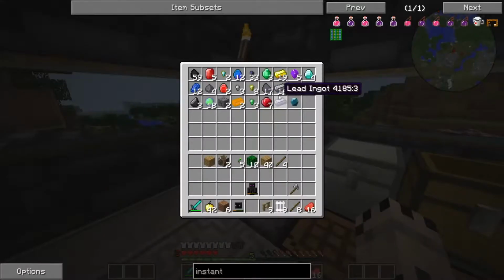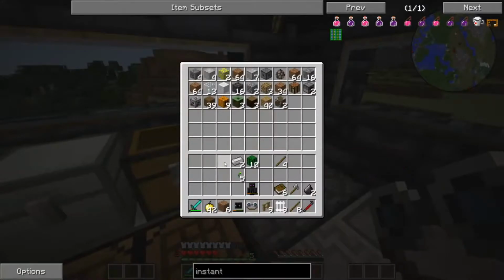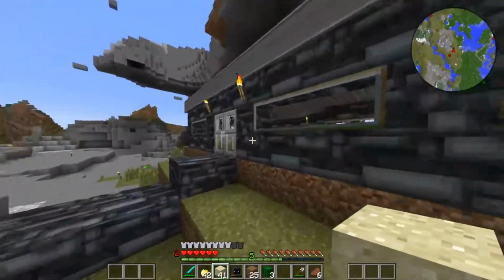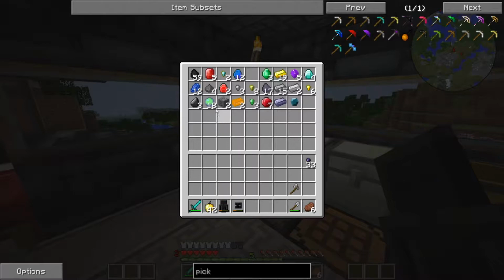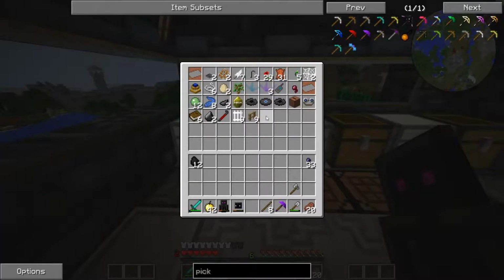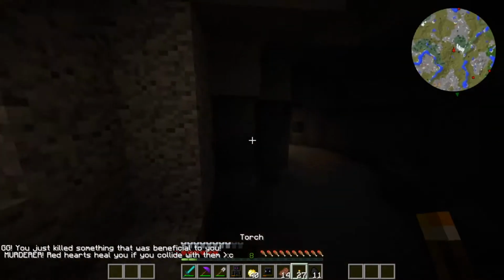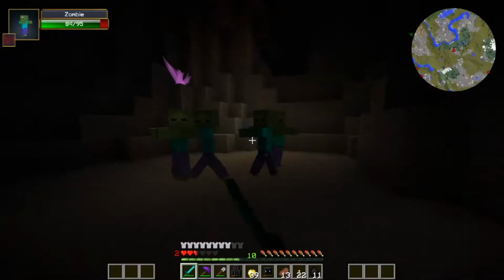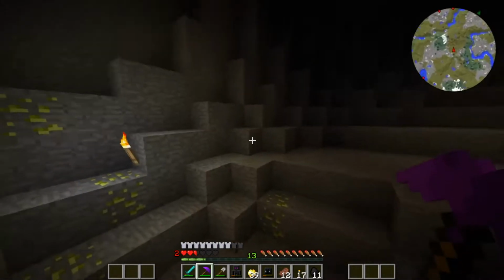Minecraft Crazy Craft 3.0 #5 - CACTUS FARM FOR MINER'S DREAMS!!!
Welcome to the crazy craft series! Today is the fourth episode of many enjoy!